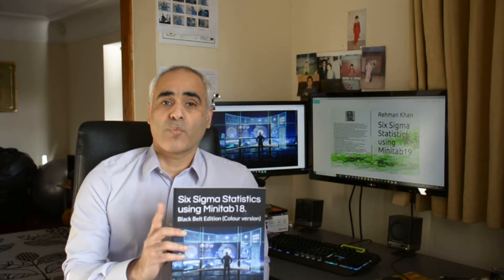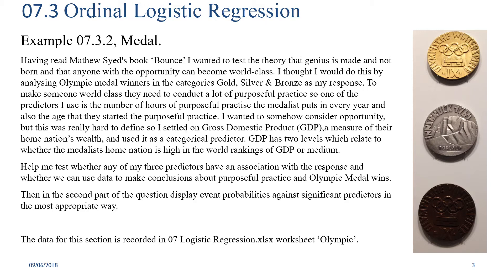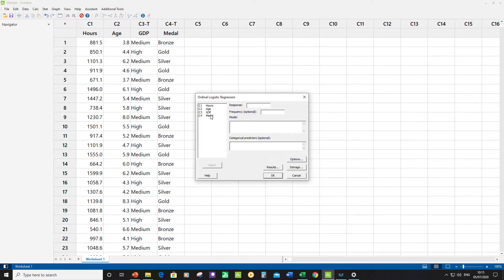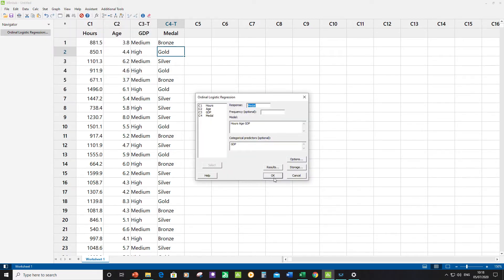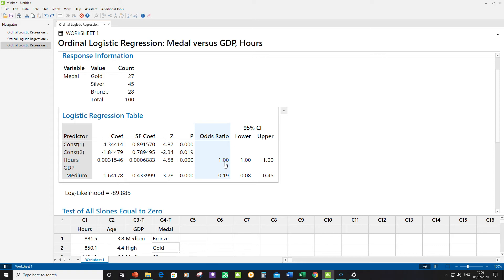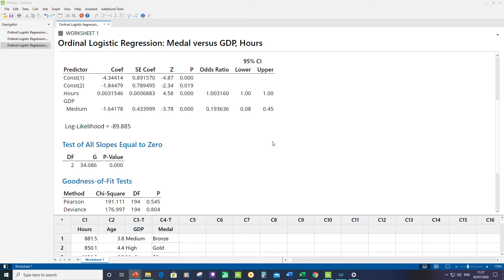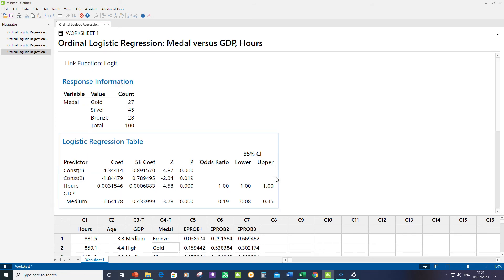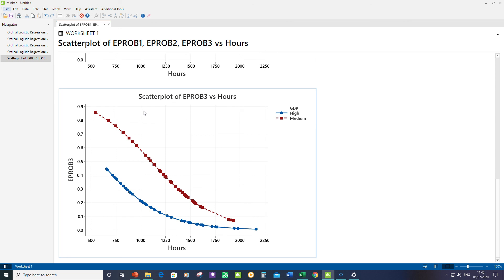Ordinal Logistic Regression using Minitab 19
In this video I run through an example from my book 'Six Sigma Statistics using Minitab 18, Black Belt Edition'. The data file for the example can be downloaded from rmksixsigma.com.

Six Sigma Statistics using Minitab 19, Green Belt Edition
E Book
Black & White Print
Colour Print
Six Sigma Statistics using Minitab 18, Black Belt Edition
E Book
Black & White Print
Colour Print
Six Sigma Statistics using Minitab 17, Green Belt Edition
E Book
Black & White Print
Kindle Unlimited
Today’s Deals